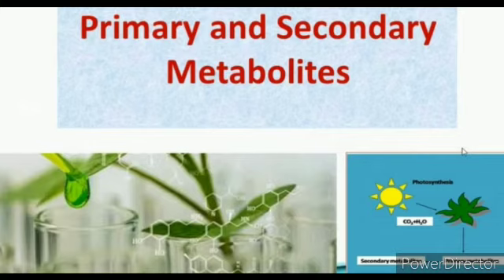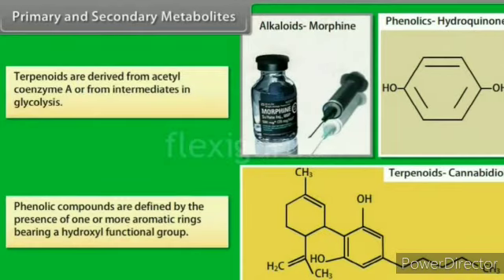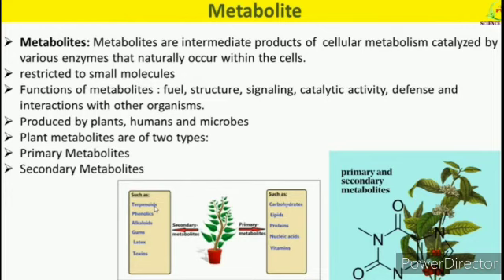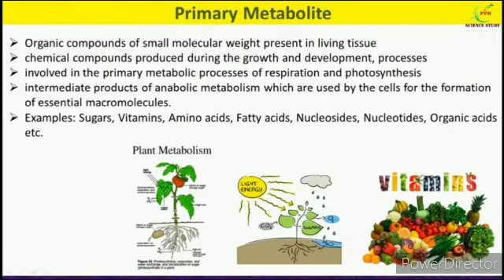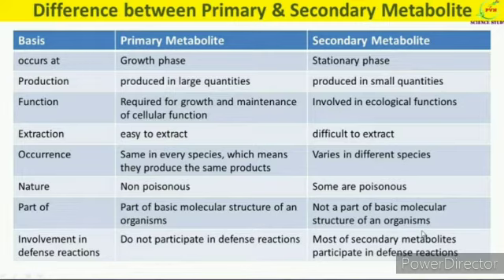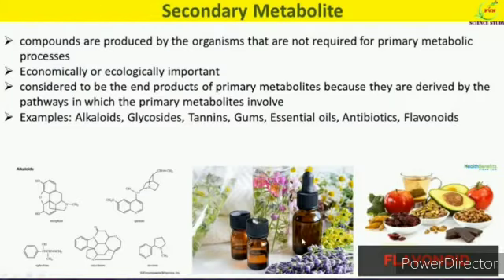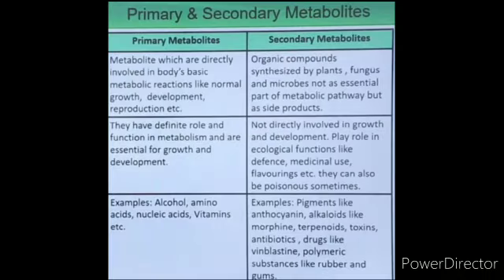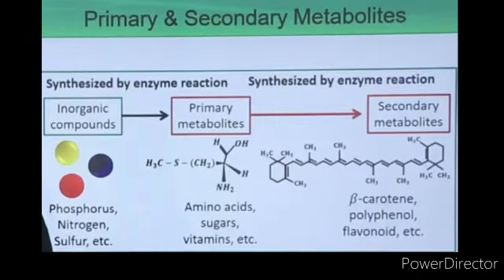Biomolecules part 3